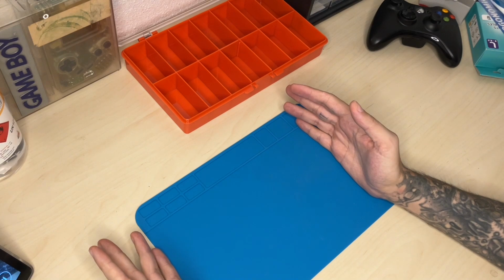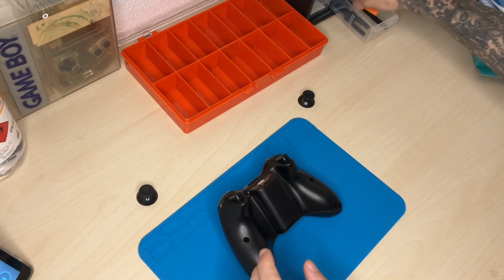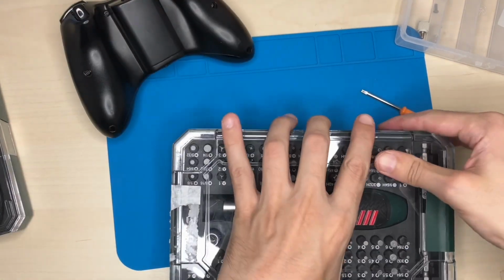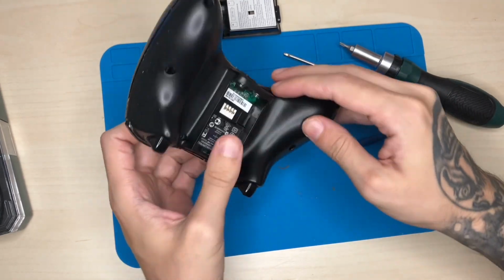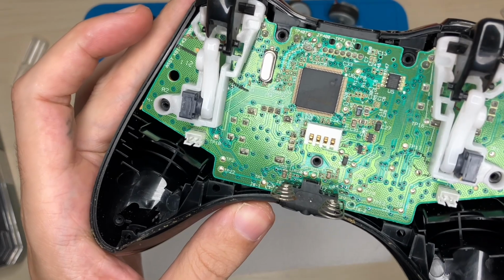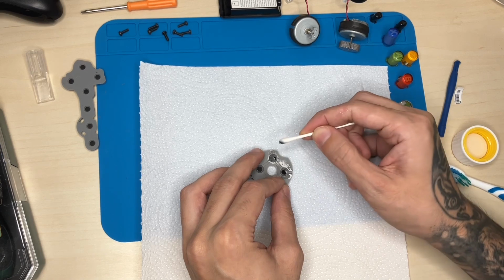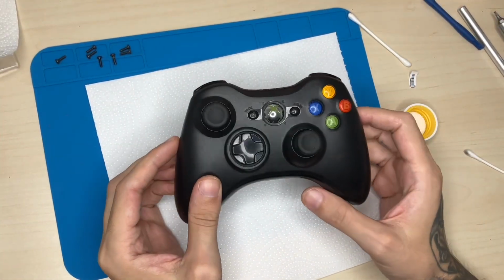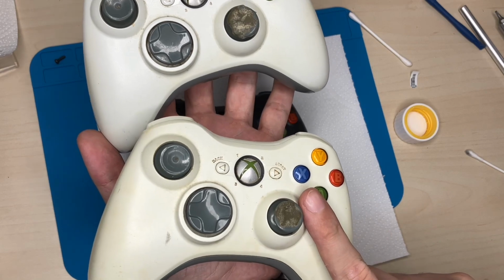Attempting to fix a Xbox 360 controller